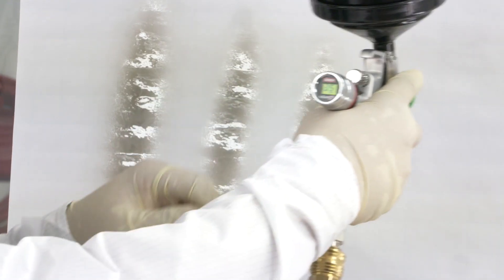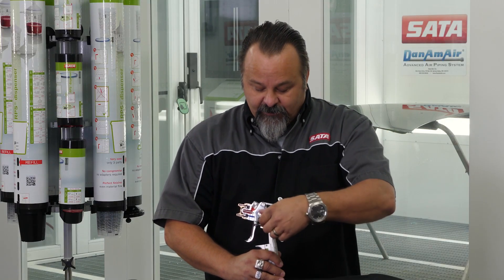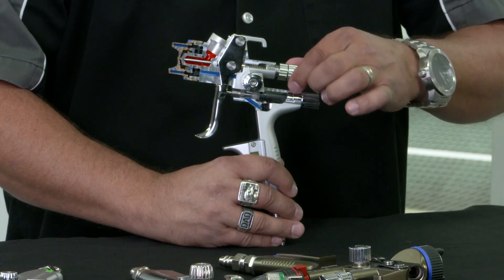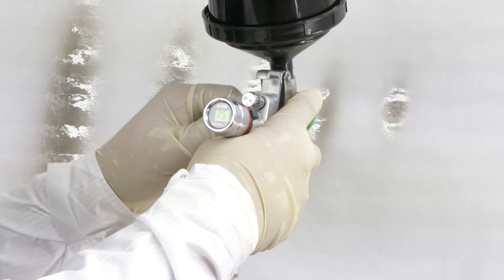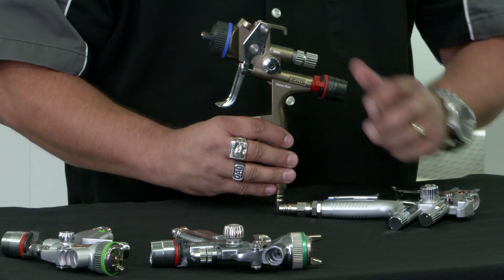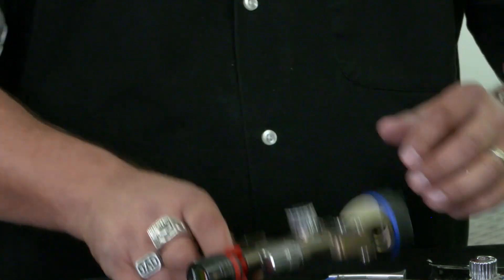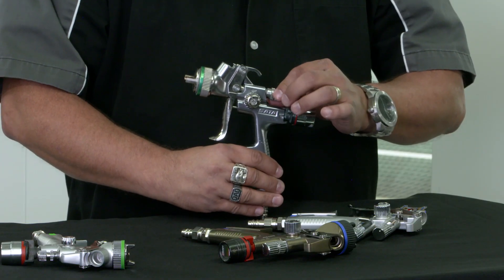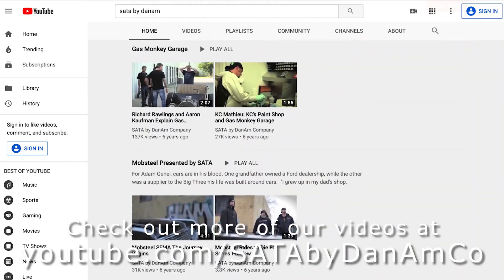Spray Gun Adjustments and Control Knobs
In this video Tony Larimer gives an overview of the different control knobs and primary features of SATA spray guns.

The three controls are the fan control knob,  the fluid control knob, and the air micrometer knob.